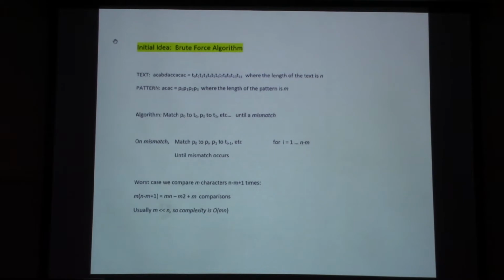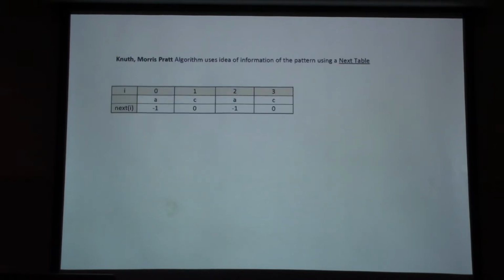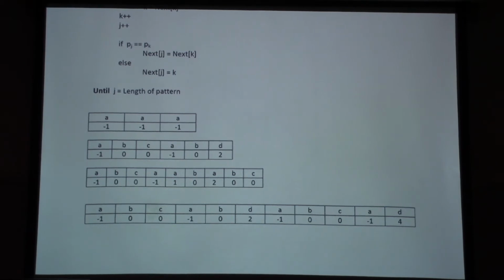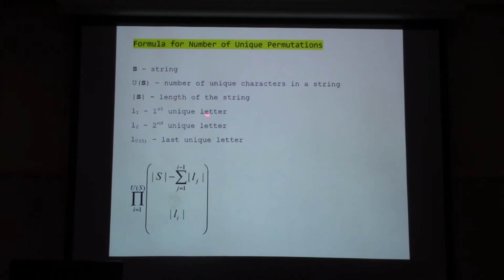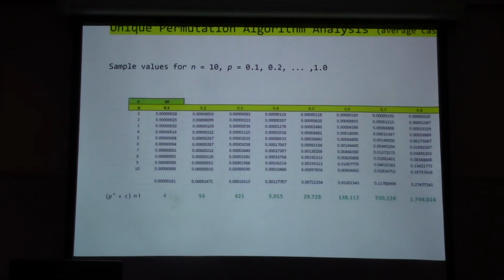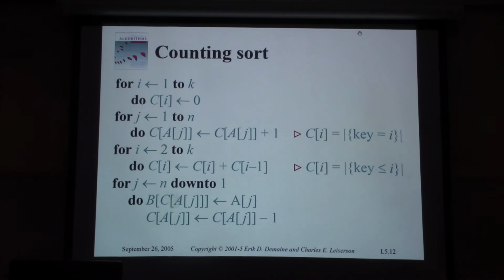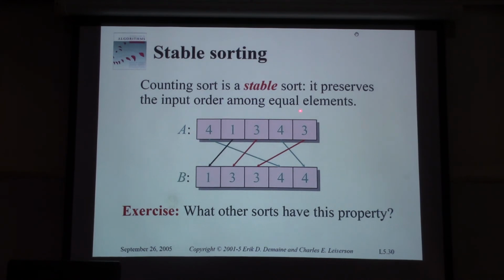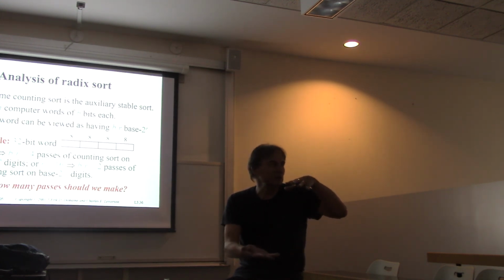CPSC 502 19 04 16 2018